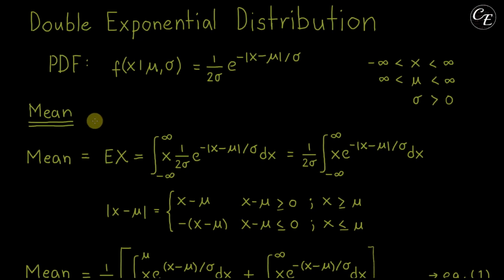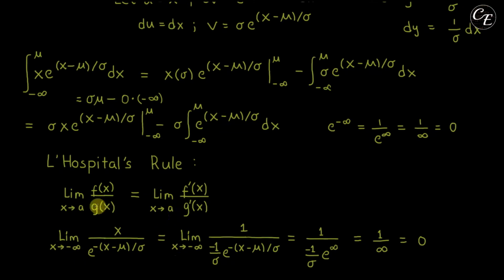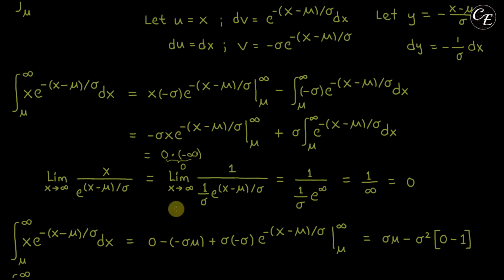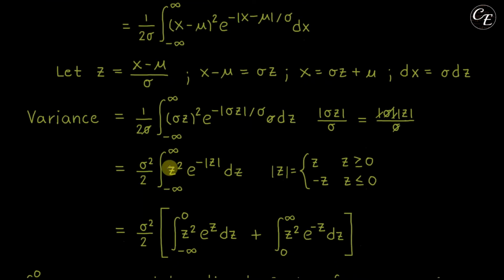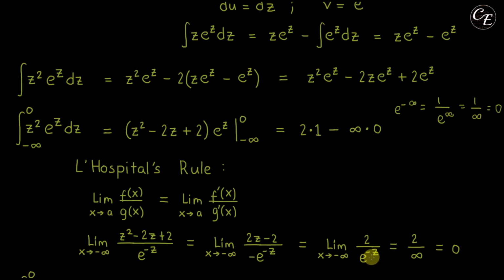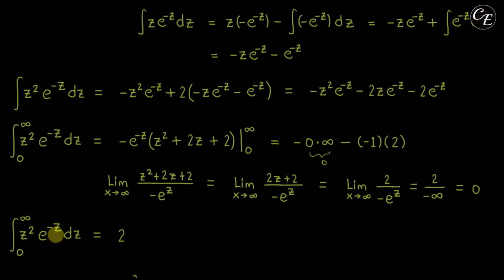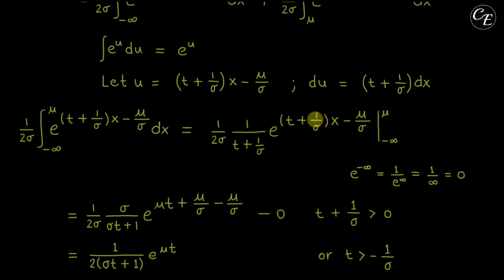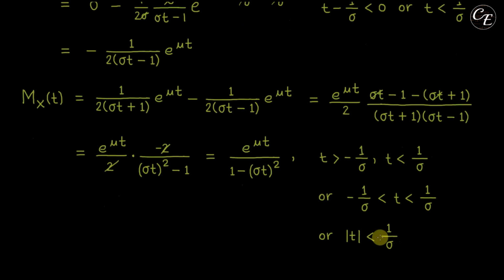Double Exponential Distribution | Derivation of Mean, Variance & MGF (in English)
This video shows how to derive the Mean, the Variance and the Moment Generating Function (MGF) of Double Exponential Distribution in English.